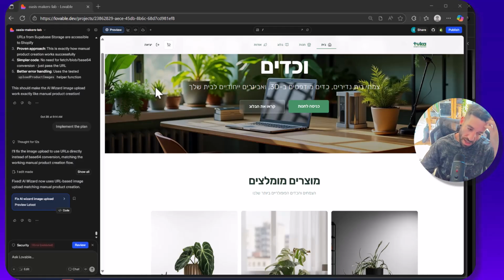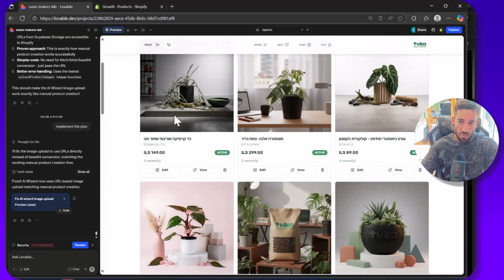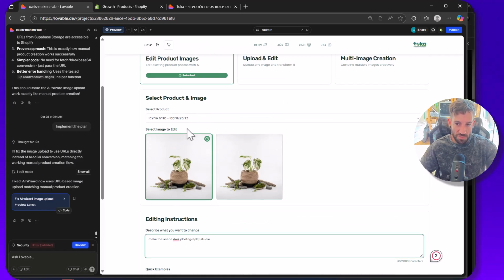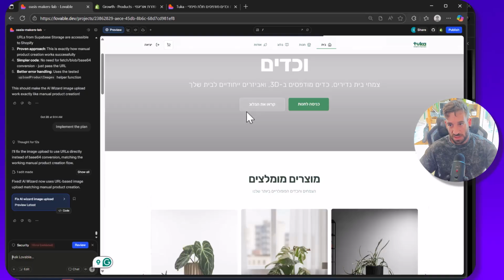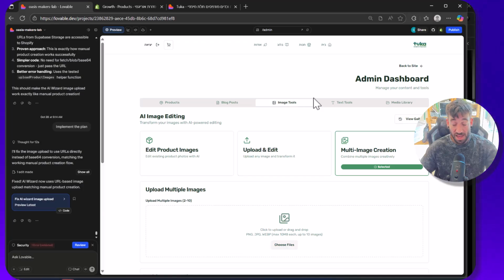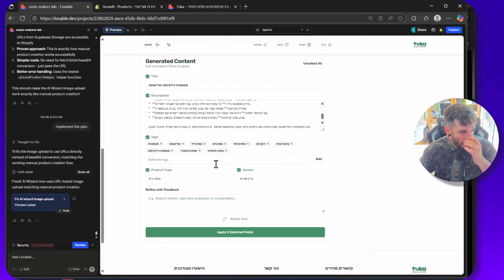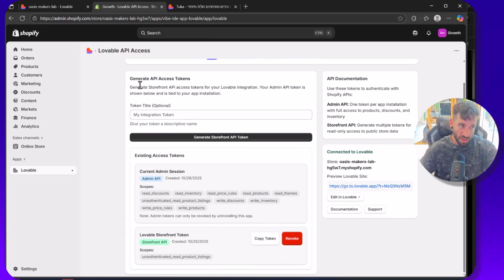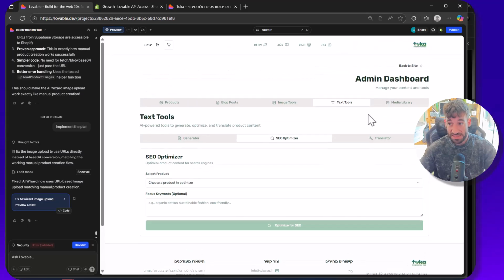I tested the new Lovable X Shopify new integration for you and it's amazing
i tried the new integration and i must say, it suprised me.
and i could build a pretty decent e-commerce website fast - and the real bonus is that it has AI superpowers.